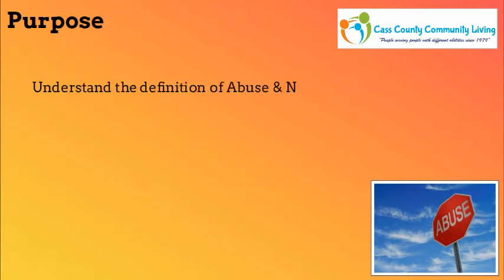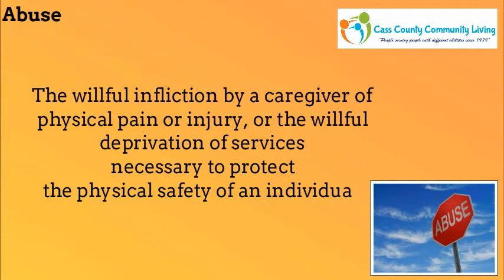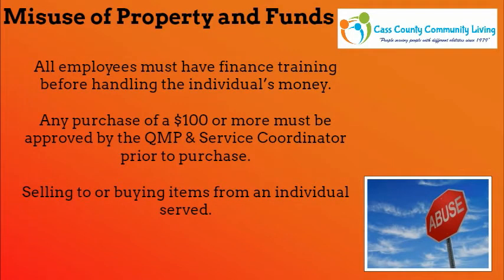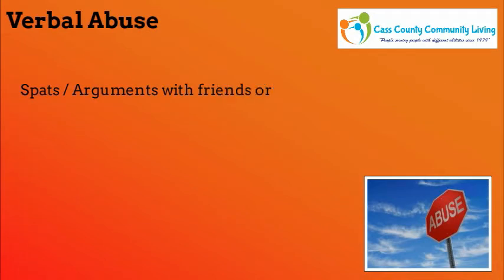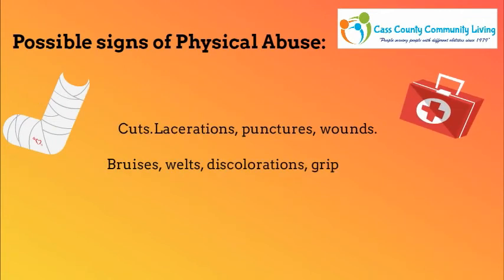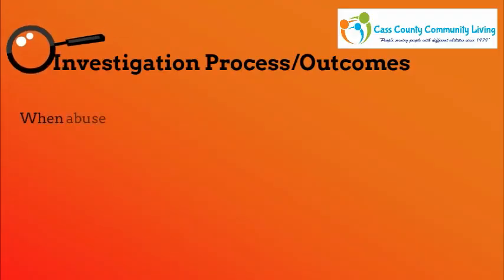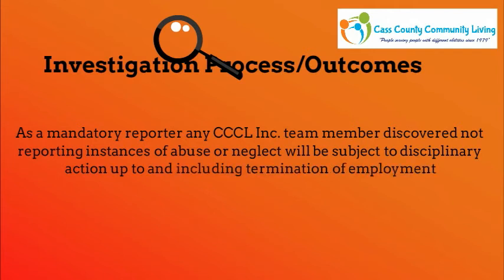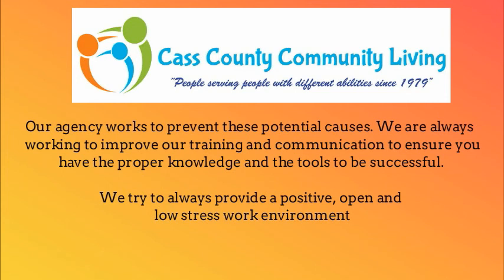Abuse and Neglect